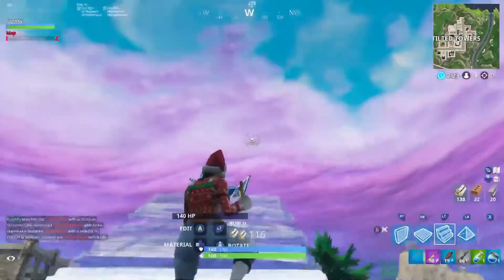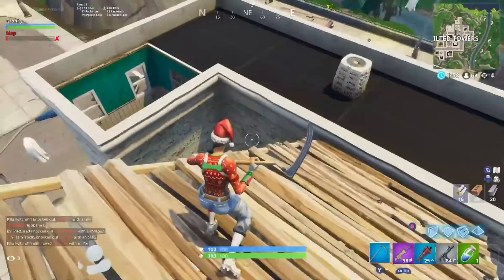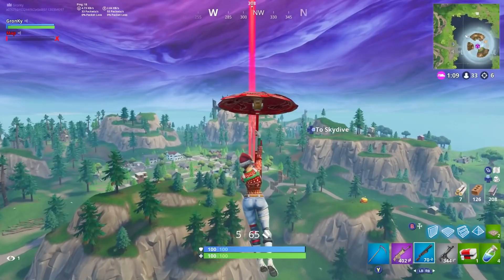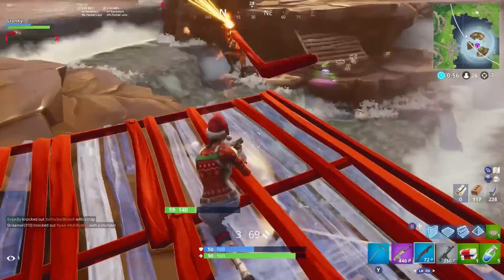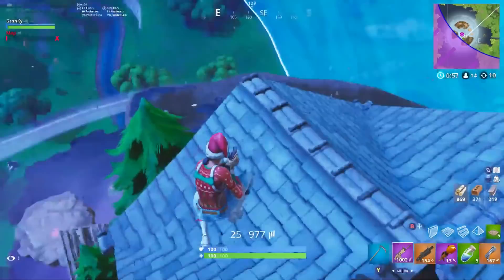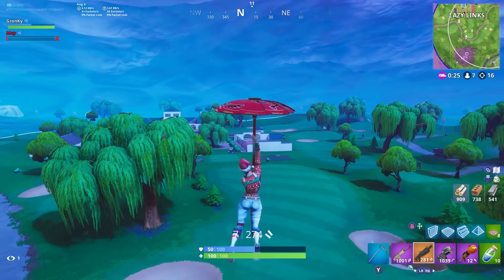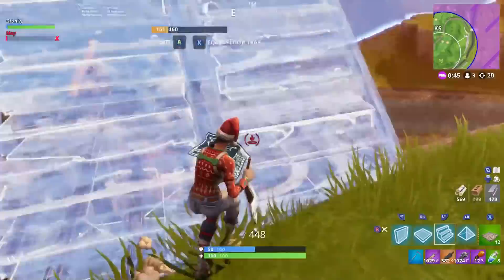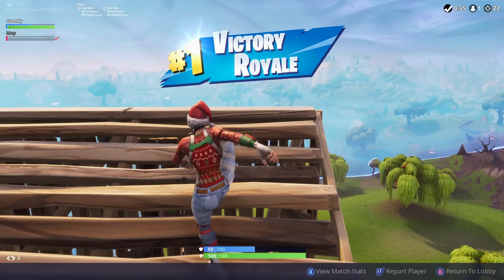How To DOMINATE While Playing Aggressive In Fortnite! (Fortnite How To Get Better)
In this video today we're gonna be breaking down how to be successful and how to win while playing aggressive in Fortnite. This is a topic that I feel really fit to discuss because I myself play super aggressive and I always recommend that if you're trying to improve as a player, playing aggressive is the way to go. And the reason for that is super simple at the end of the day, if you play aggressive and engage in an average of 5 or 6 fights per game. You're going to improve so much faster than a guy who plays more passive and engages in 3 or 4 fights per game. And when you play aggressive you're going to get in every single possible type of fight. It really teaches you how to handle every possible situation that you'll run into in a Fortnite game. It's also super important to learn how to win while playing aggressive. I hope you guys enjoy this video!

My Fortnite Resume:
- 70+ total tournament golds from GB and CMG.
- $6000 total earnings with $5300 profit.
- #1 top earner on Gamebattles for the month of July with $2500 total earnings.
- Top 20 for kills on Xbox One Fortnite.
- Have held multiple console Fortnite world records in solos and duos.

Season 4 Stats:
19.90 Solos K/D (73.40 Win Percentage)
11.31 Duos K/D (7.38 Kills Per Match)
10.22 Squads K/D (7.42 Kills Per Match)

Career High Kill Games:
Solos- 29
Duos- 32
Squads- 29